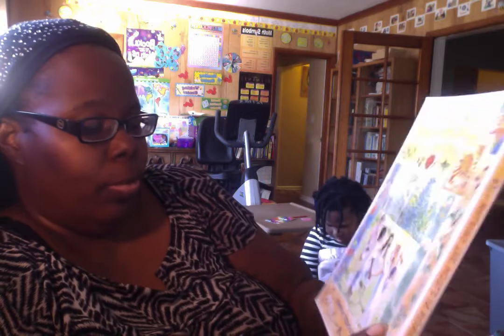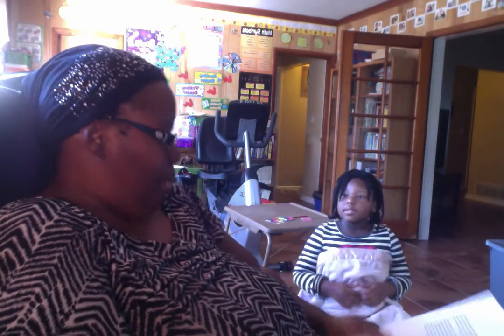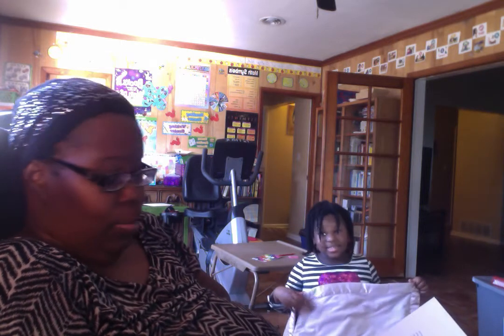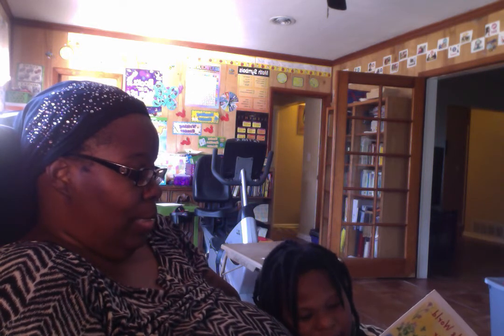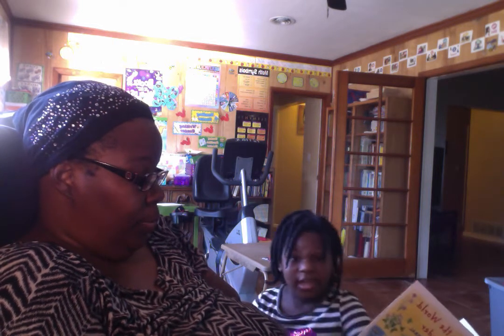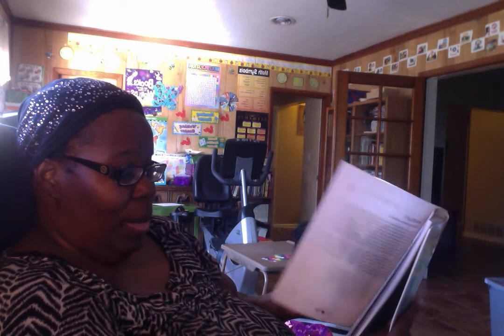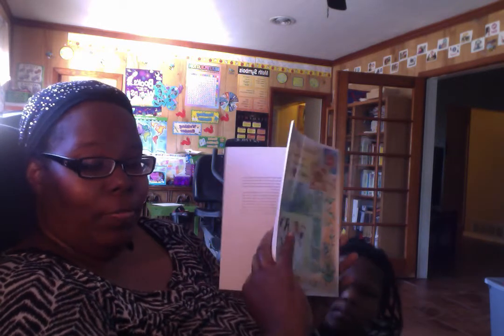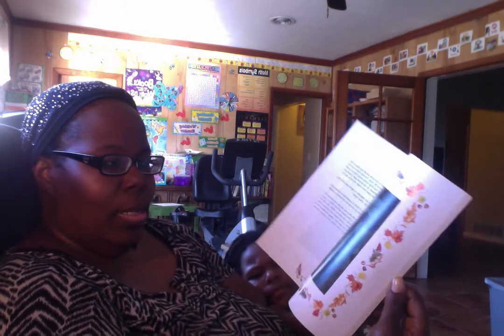EZRIANNA LEARNING ABOUT PINE NEEDLES AS A HERB